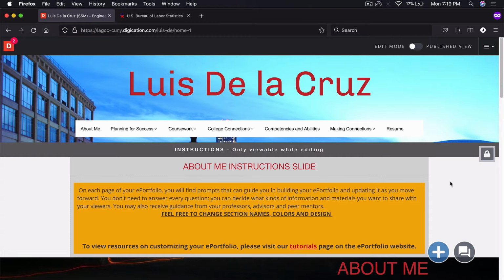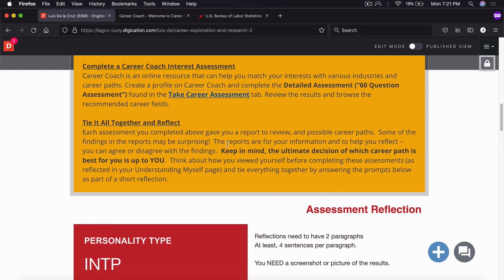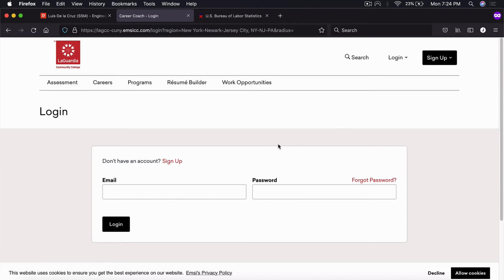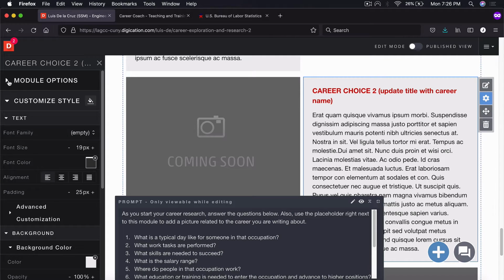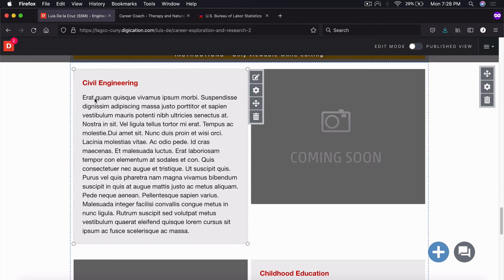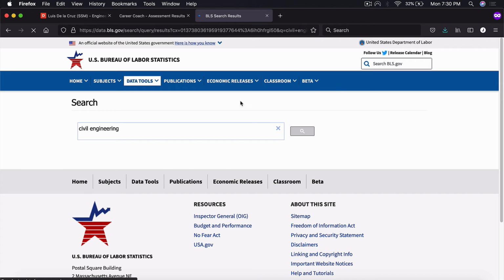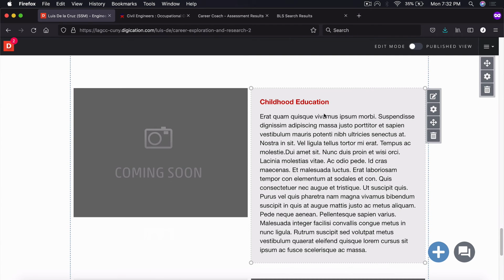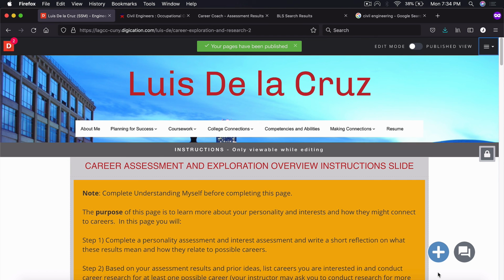ECF 90 - Class #6